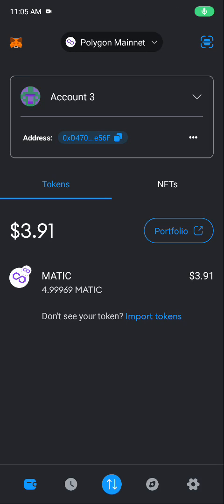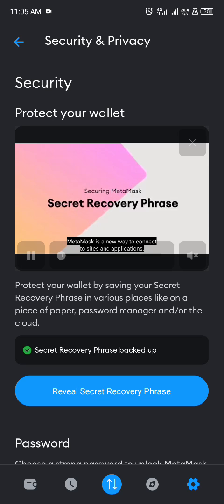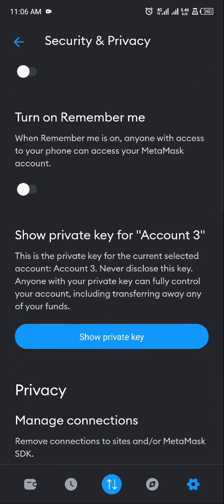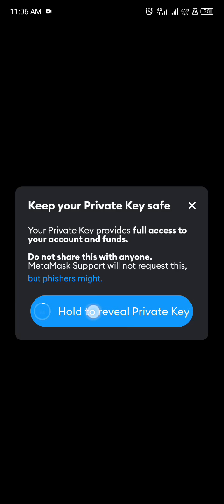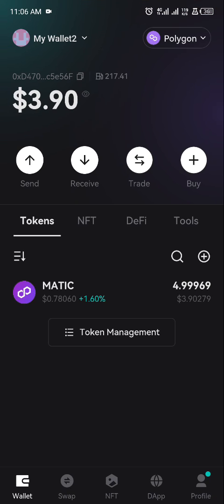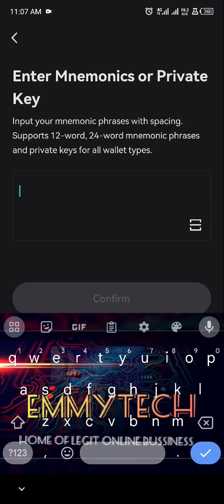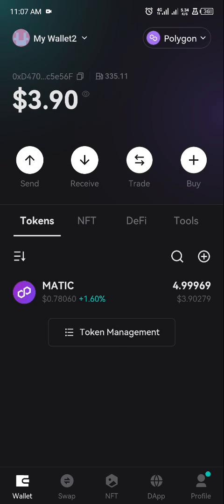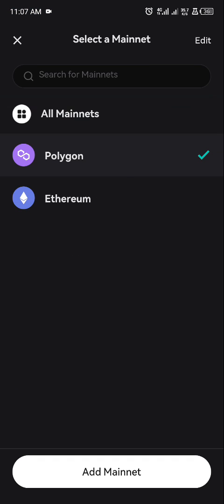How to import your Metamask Wallet to your BitGet Wallet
🔥 Yuliverse $ART Airdrop, Backed by Animoca Ventures & Binance_Labs, Don’t Miss this Big Airdrop 🔥 Let’s Start the Blog 👇 🔸 Investment: $0 🔸Tasks as Follow: Collect daily points just took 1 minute 🔸 Expected Earning: Min 200$ to 1000$ Project Overview 👇 Yuliverse is a play-to-earn, free-to-play blockchain metaverse game that combines elements of GameFi and SocialFi with its NFTs and cryptocurrencies, ARG and ART. How to Join 👇 $ART Airdrop Event Period: December 12, 2023, to January 12, 2024 (HKT UTC+8) ❓ Collect more & more Points to get max $ART token Airdrop 1️⃣ Go here & Connect Wallet ( Use this code) (XMRSFM ) USE OKX WALLET 2️⃣ Connect Twitter & Discord 3️⃣ Claim Daily Points, (⛽ Fees Applicable in Matic on Polygon Chain) & Complete some Social Tasks 👇 4️⃣ If u want Complete these Games Tasks then do it ( Optional ) 5️⃣ Complete these Special Quest ➡️ If you face any problem during joing or doing these tasks you can ask here for help on Comment section.
Please watch,learn, Comment
Share Please don't forget to:
TURN NOTIFICATIONS BELL 🔔 ON
SHARE TO OTHERS